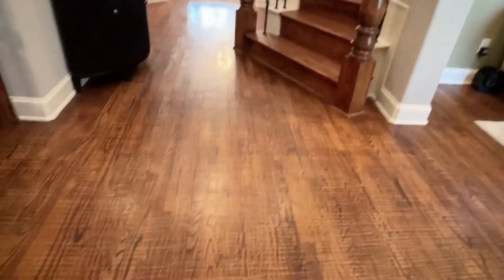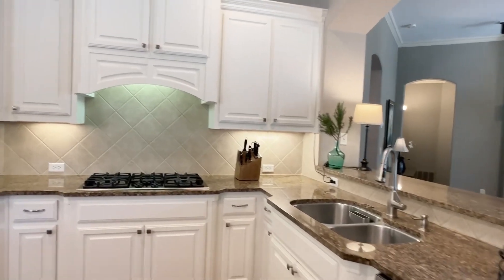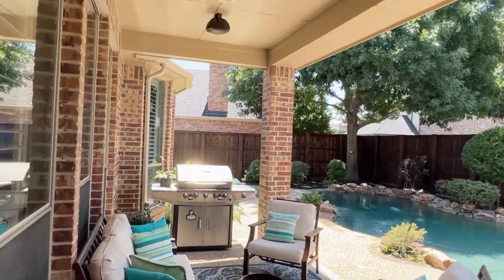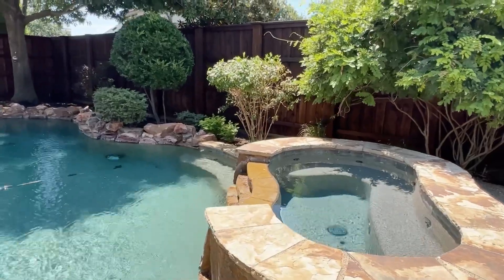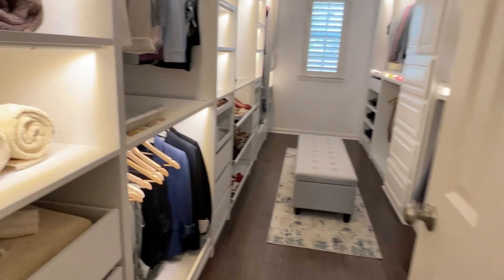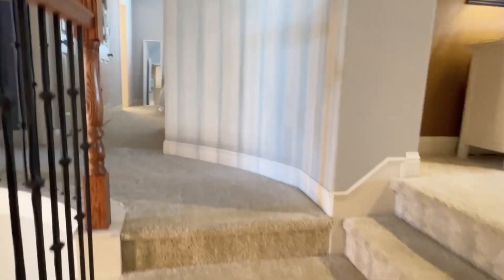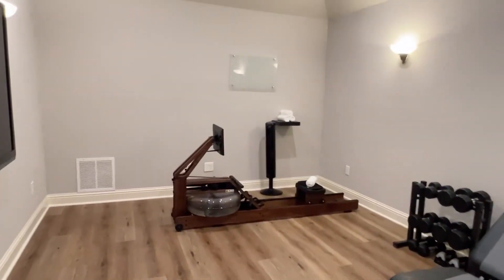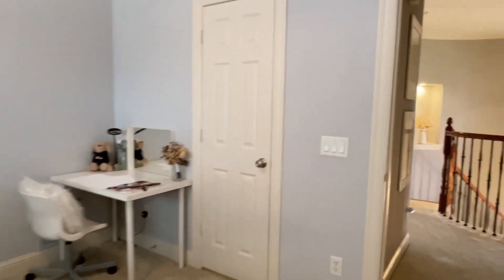1309 Briar Hollow, Frisco TX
Video tour of 1309 Briar Hollow, Frisco TX by Tx Realtor Kimberly Broussard. List price $999,000